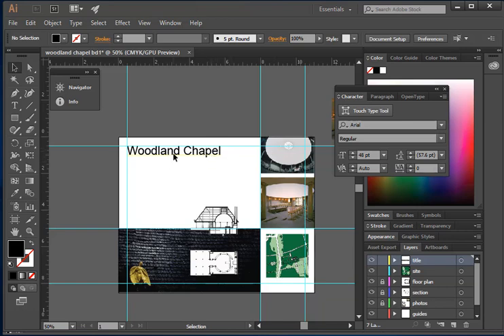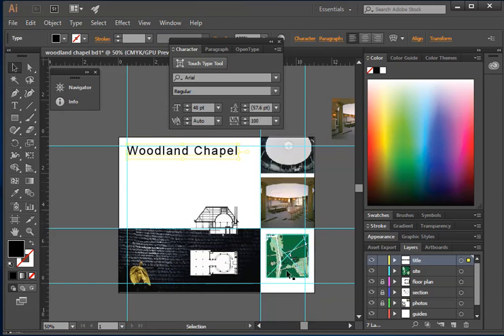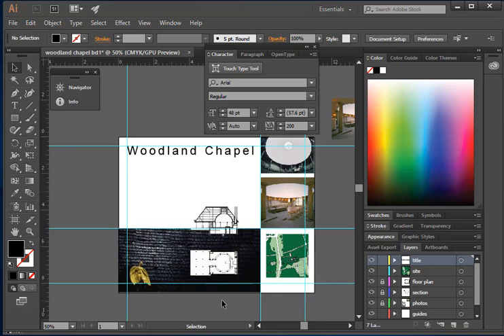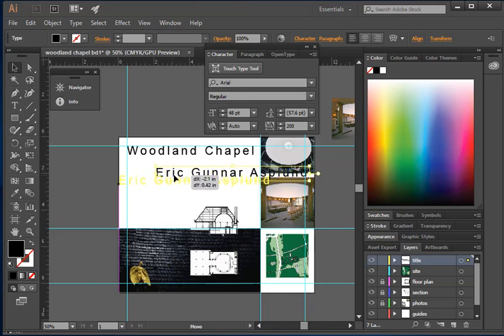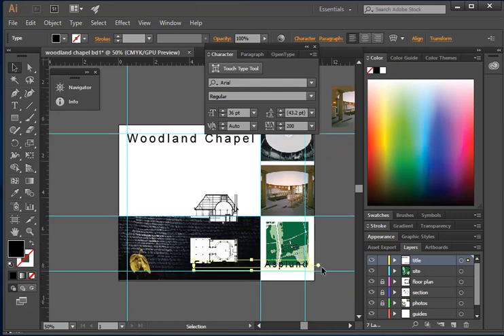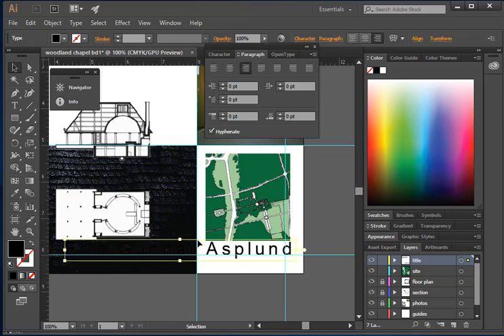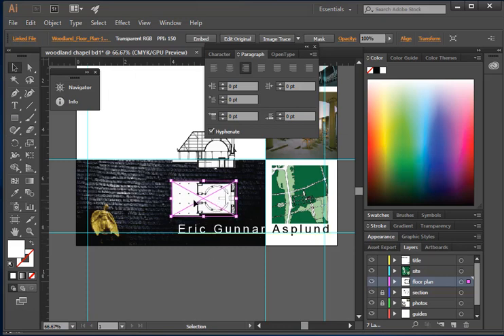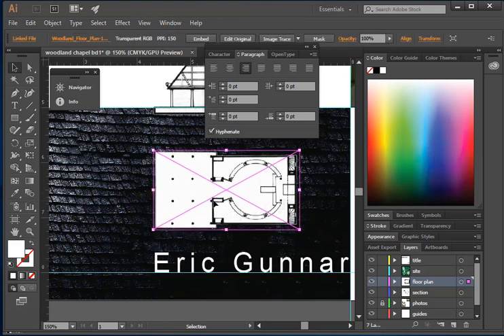07 AI insert TYPE and adjust TYPE ctrlT